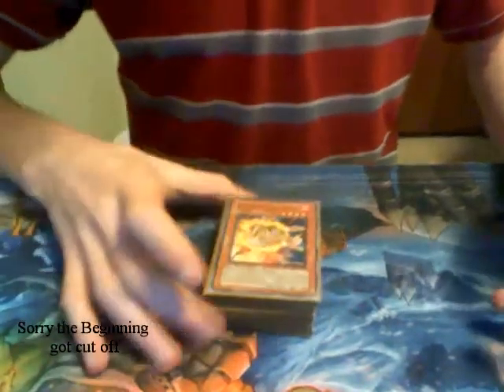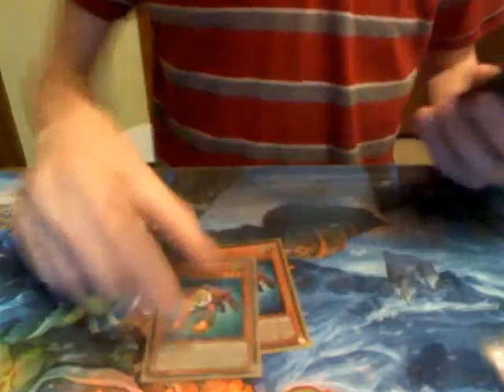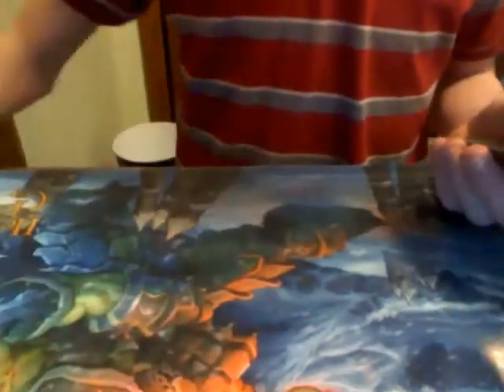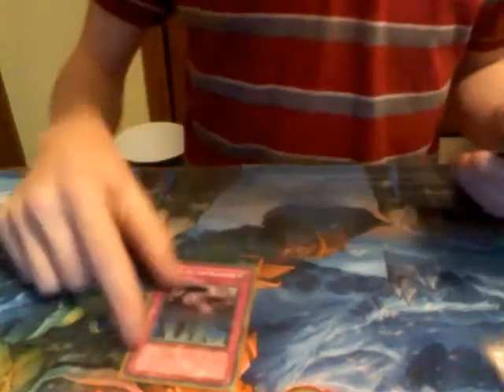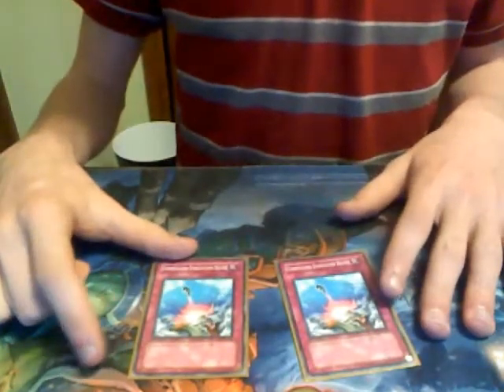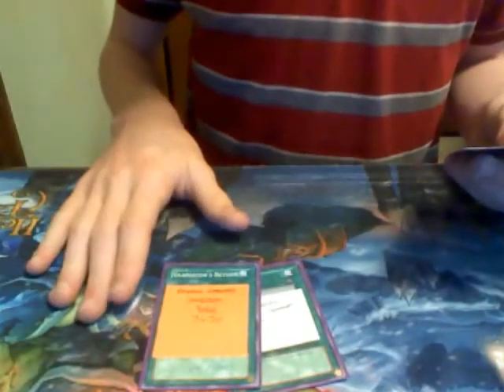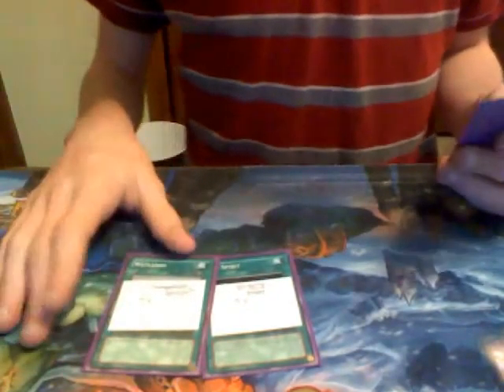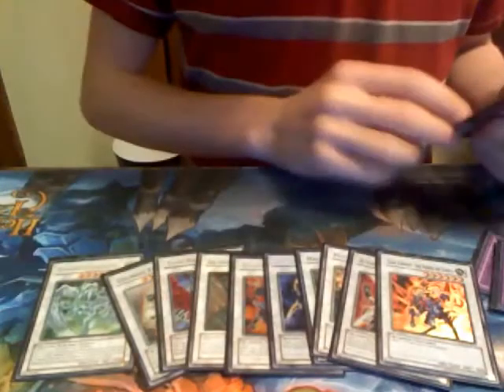March 2010 Glad deck